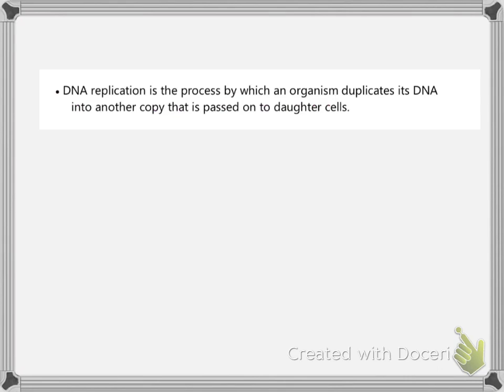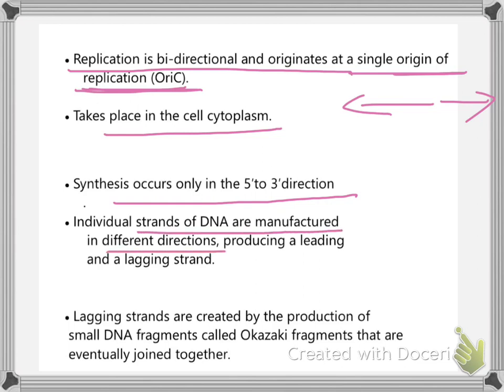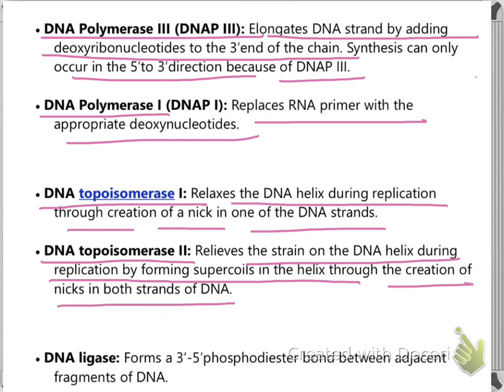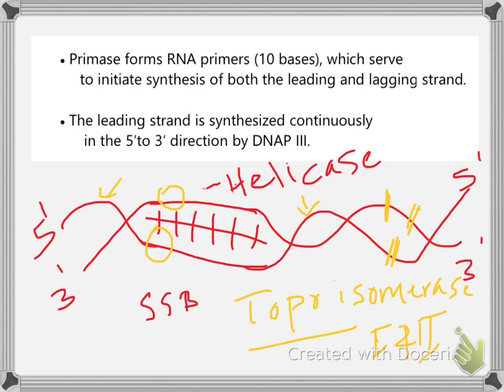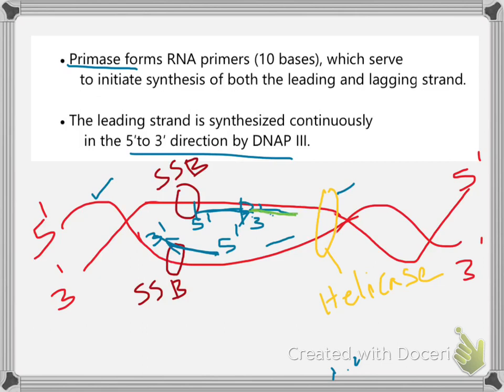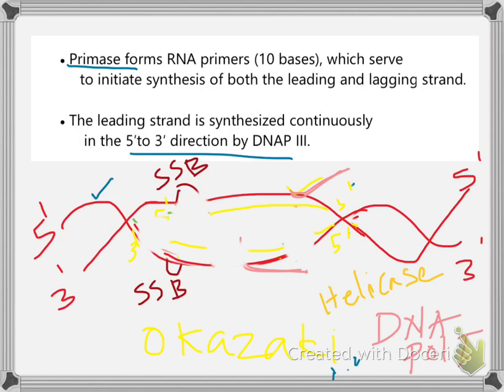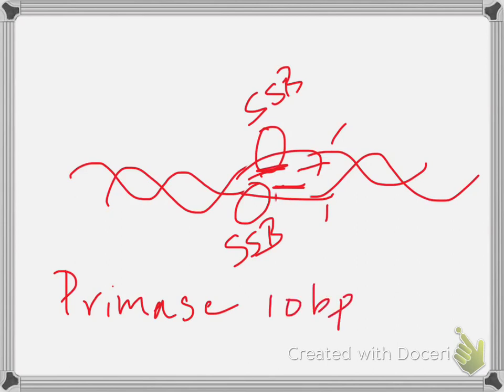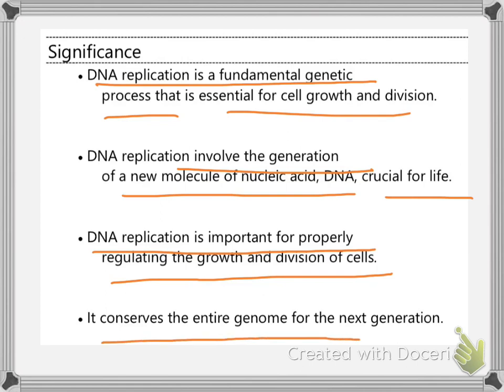Prokaryotic DNA replication(simple explanation) for mbbs